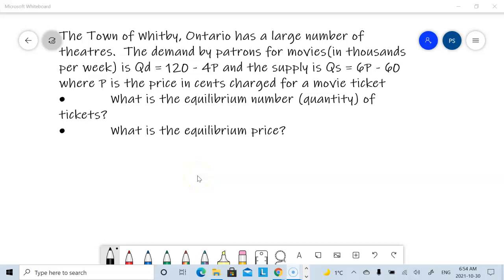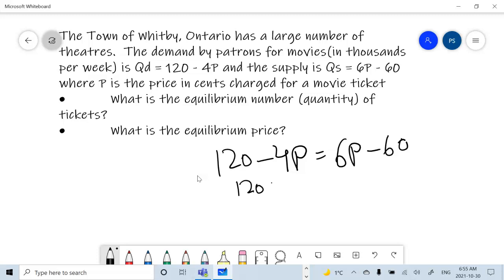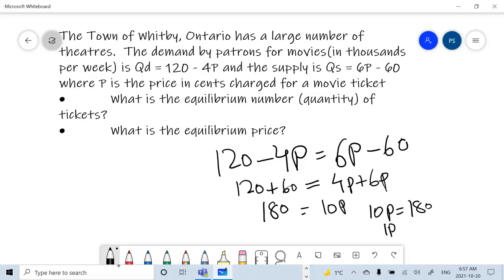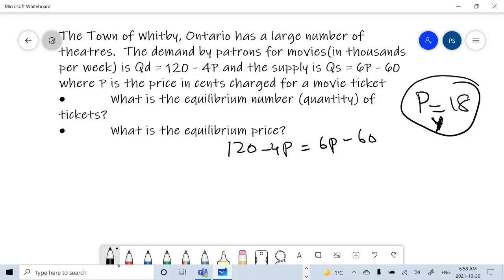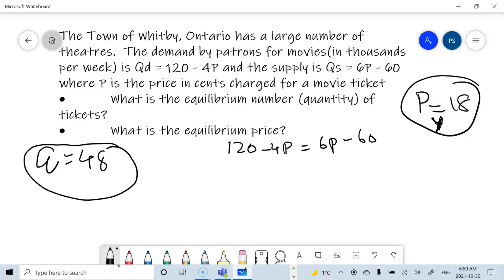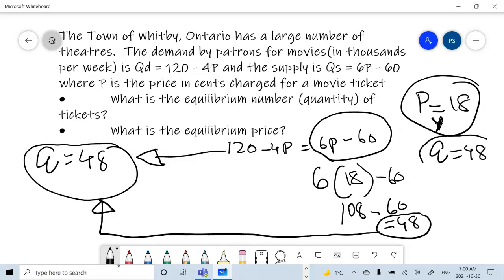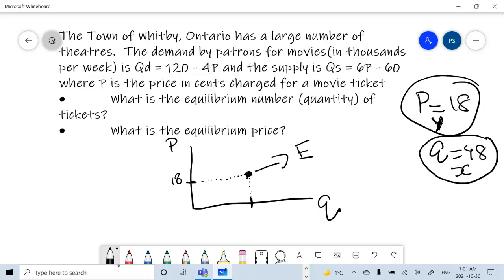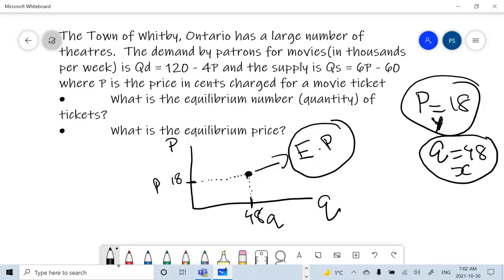It doesn't suck doing economics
In this video, I show how to find equilibrium price and quantity and show how to graph it